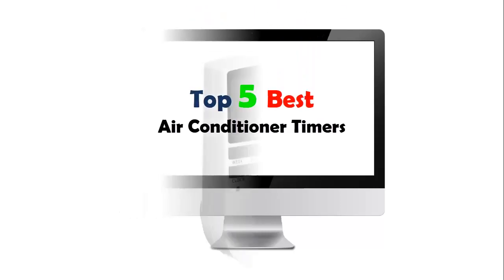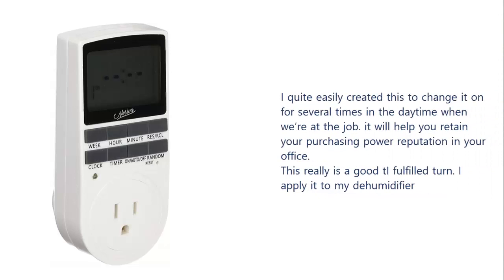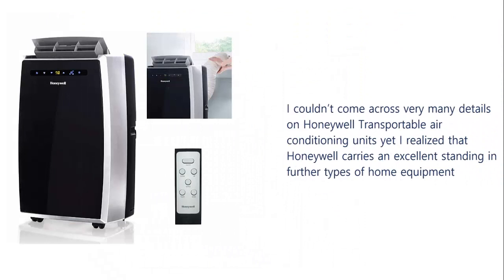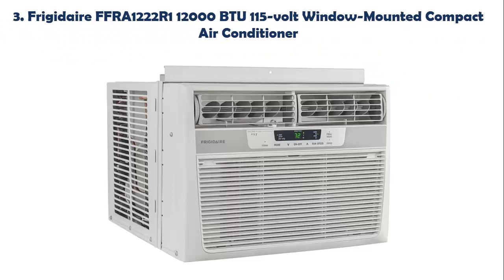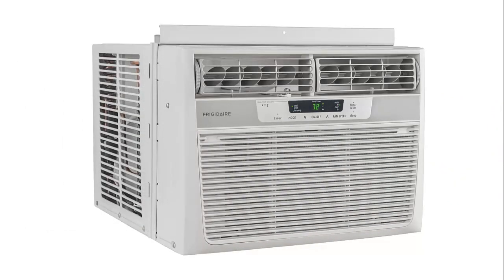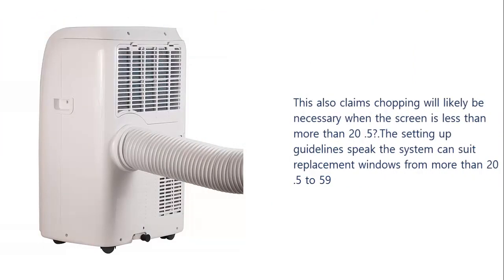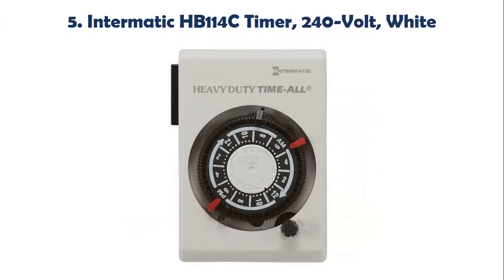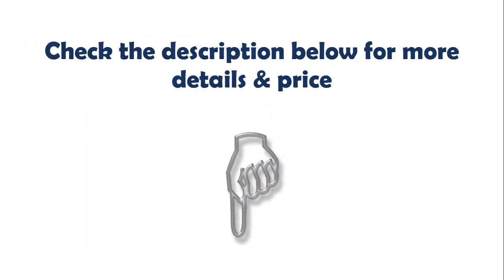Top 5 Best Air Conditioner Timers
Best Air Conditioner Timers List:

1. Electrical Outlet Timer - 7 Days Plug-in Timer Switch Outlet with 3-Prong for Air Conditioner

2. Honeywell MN12CES Portable Air Conditioner

3. Frigidaire FFRA1222R1 12000 BTU 115-volt Window-Mounted Compact Air Conditioner

4. Black + Decker BPACT10WT Portable Air Conditioner

5. Intermatic HB114C Timer, 240-Volt, White